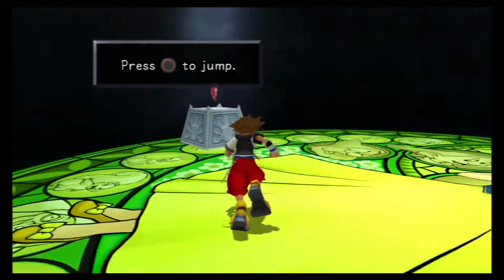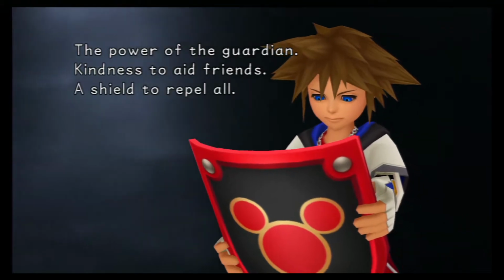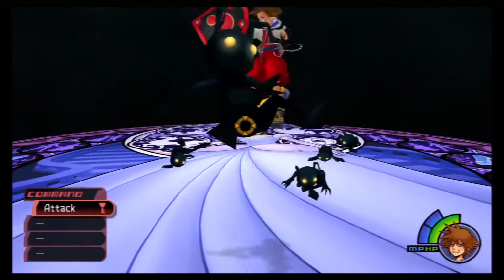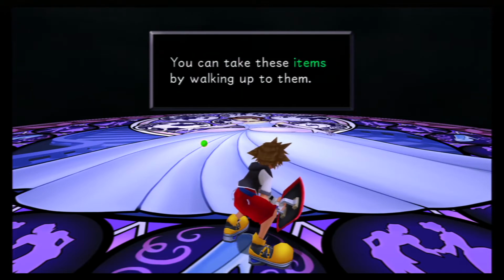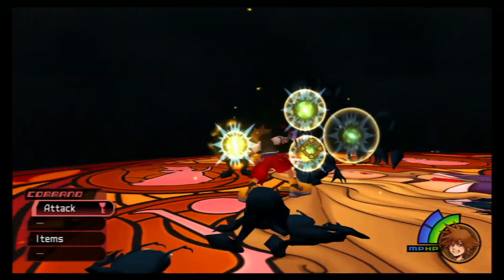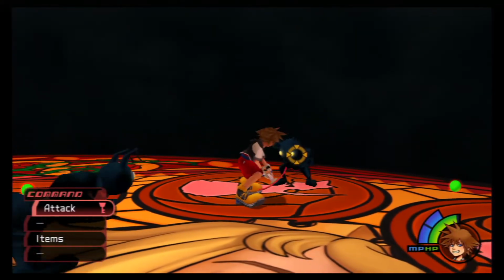Kingdom Hearts 1.5 HD Remix with Matsu. "Introduction"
Please Like!___ Hey guys! Matsuflex here bringing you my first walkthrough. In this video I go through the very long intro and first boss fight. I plan to be as informative about this game as possible while still giving you guys the quality you deserve. Kingdom Hearts 1.5 HD remix gameplay/commentary series.